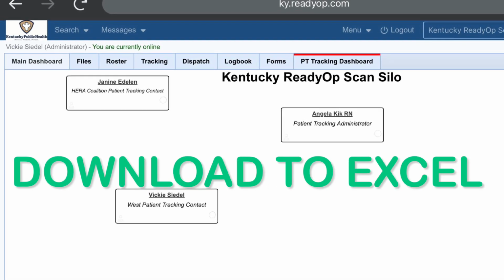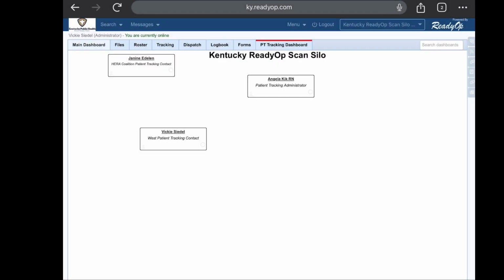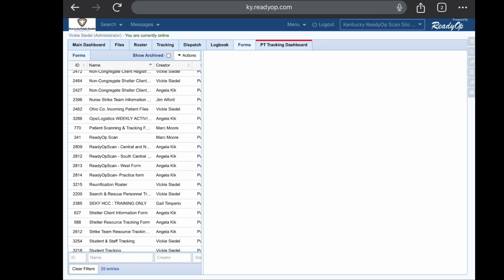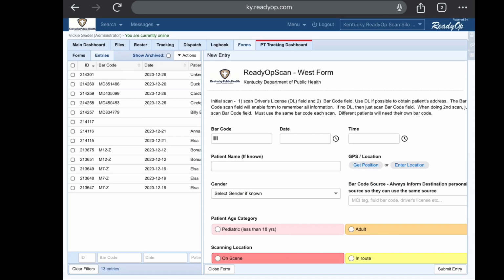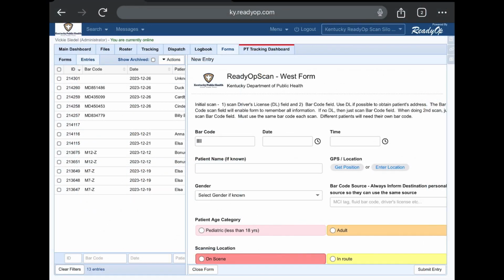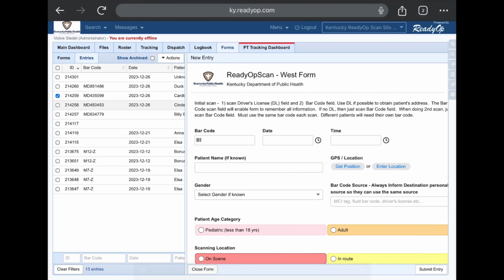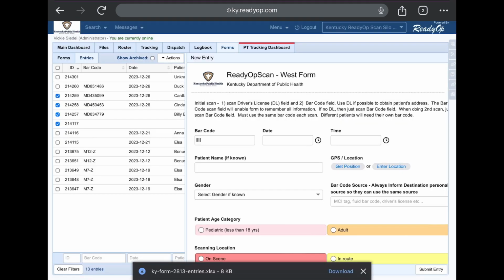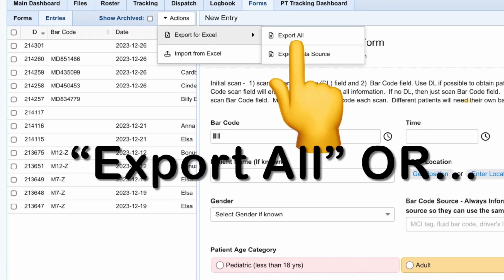Download to Excel